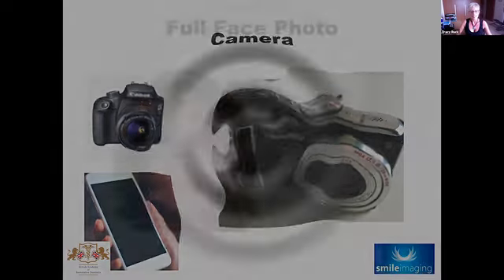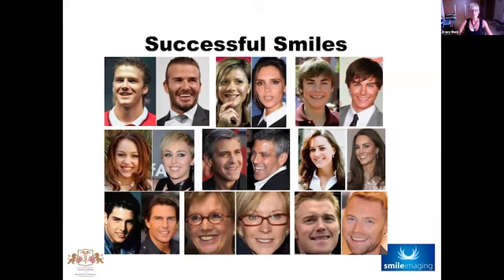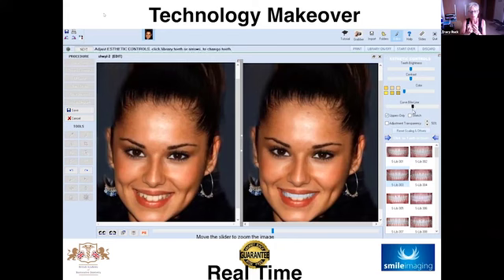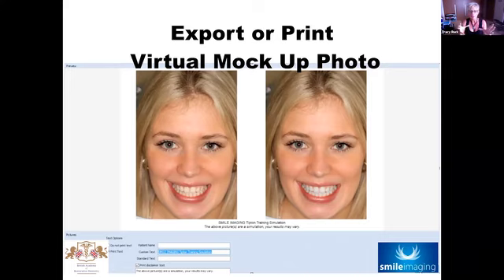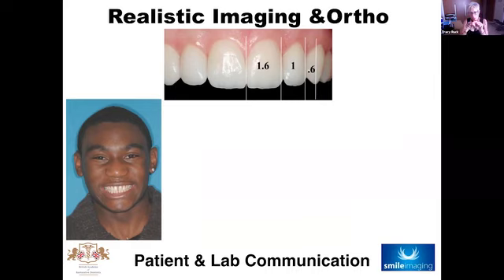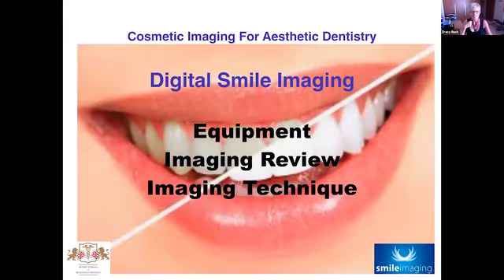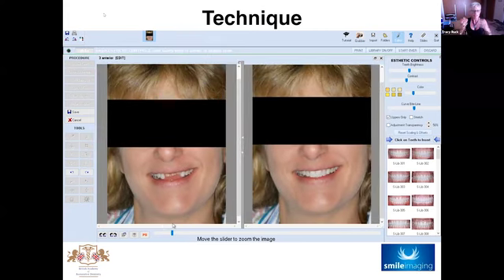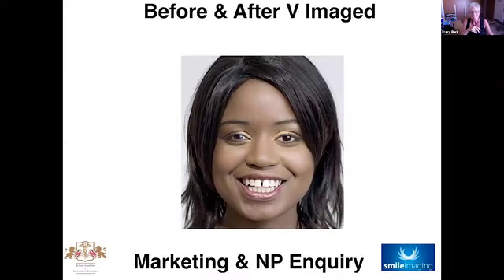Digital Smile Imaging technique